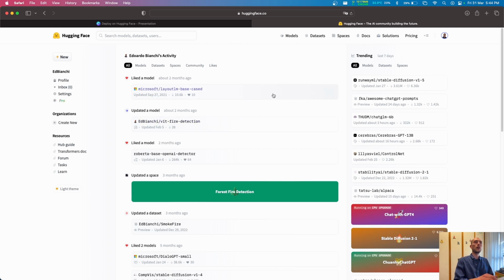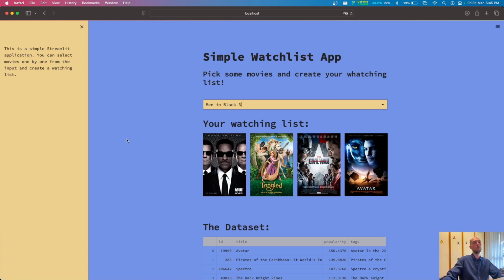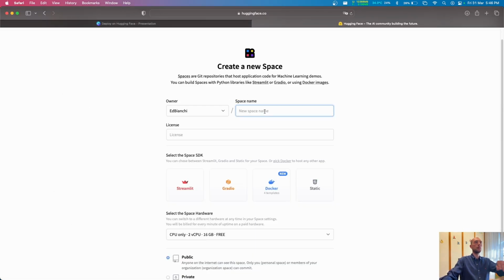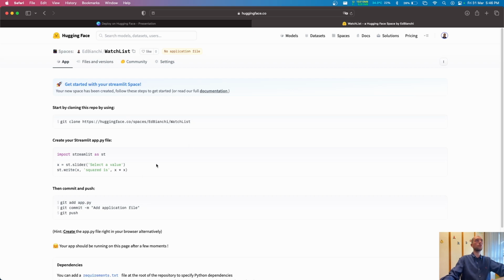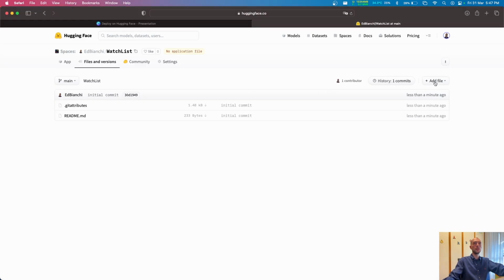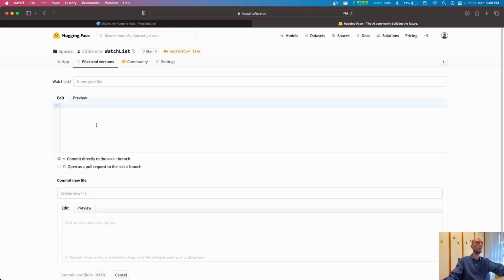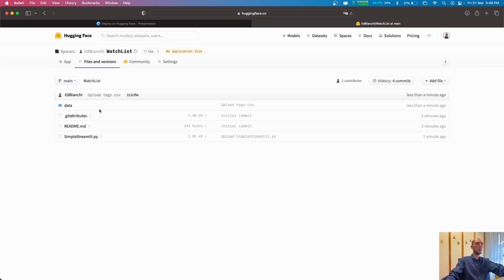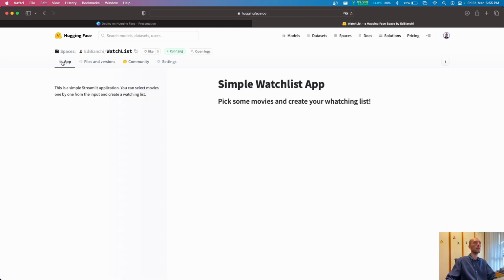How to Deploy a Web Application for FREE